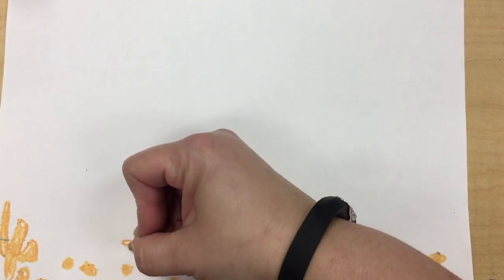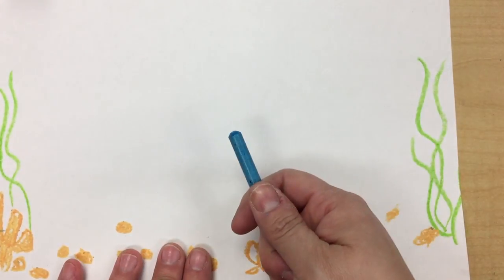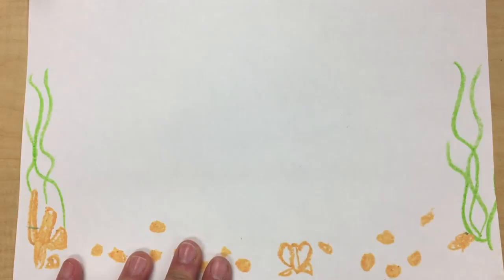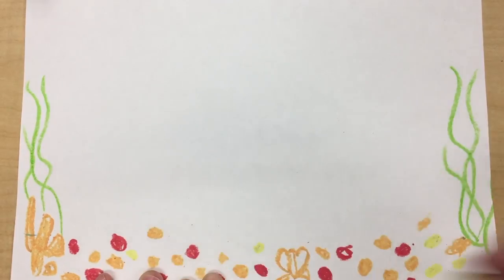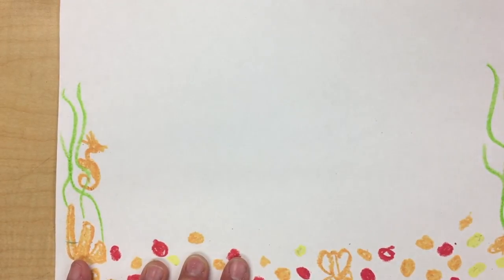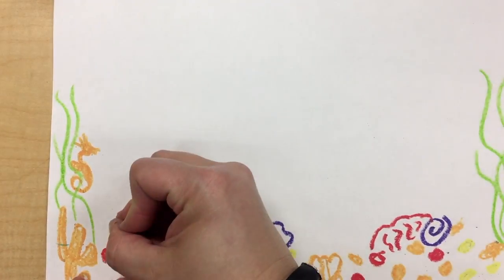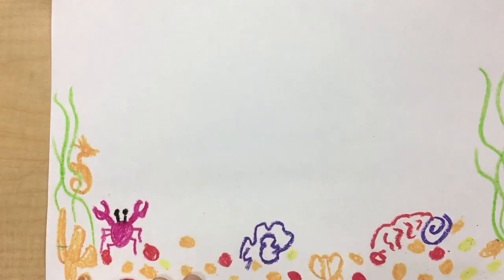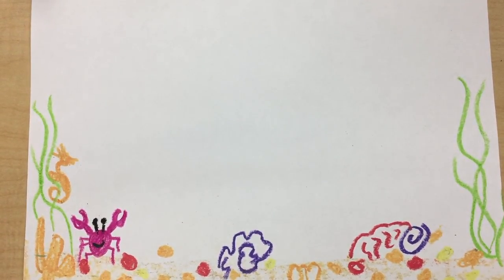Swimmy part 1 ocean floor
Swimmy part 1 ocean floor drawing